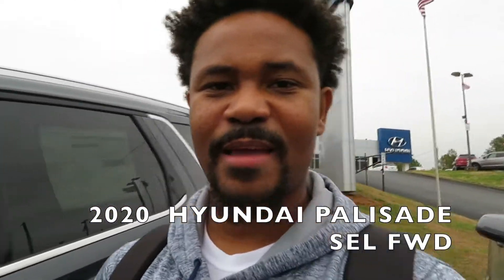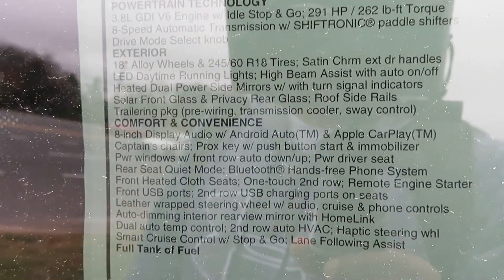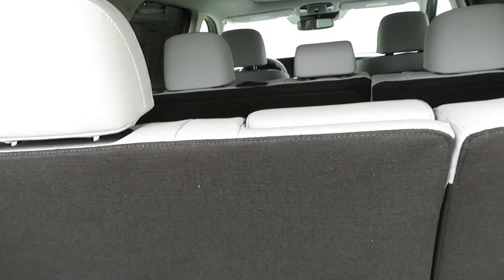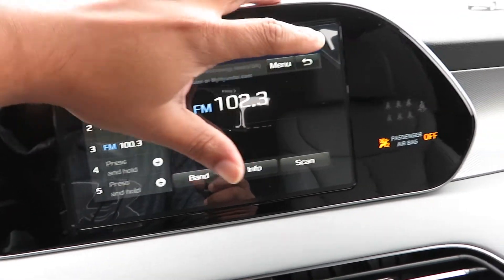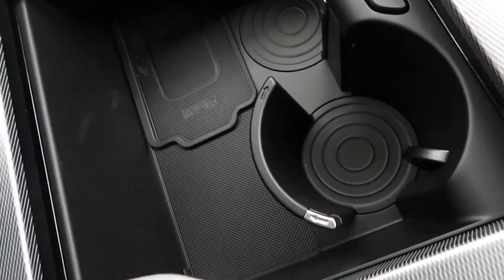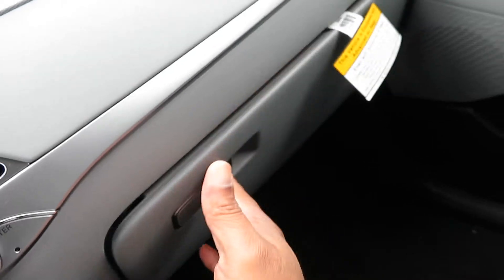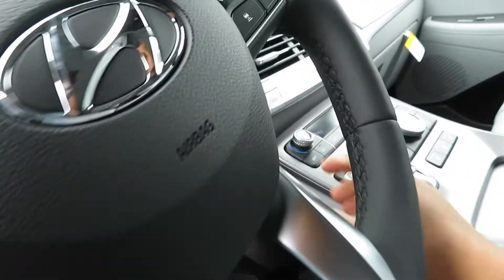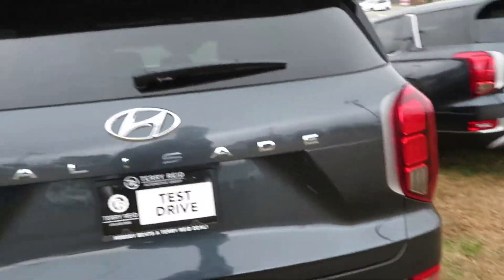2020 Hyundai Palisade SEL FWD!!!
If you are looking for a Hyundai check out Terry Reid hyundai/Genesis located in Cartersville, GA ask for Larry or call

mikebullard13